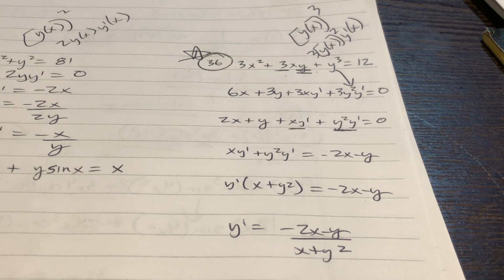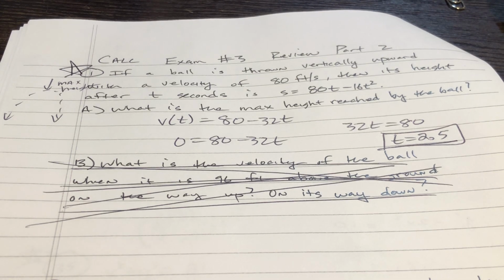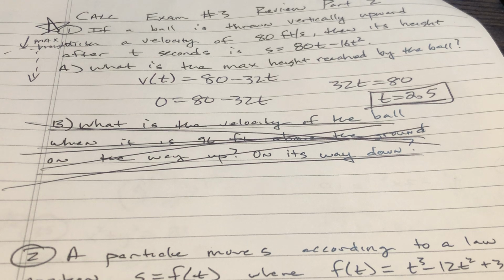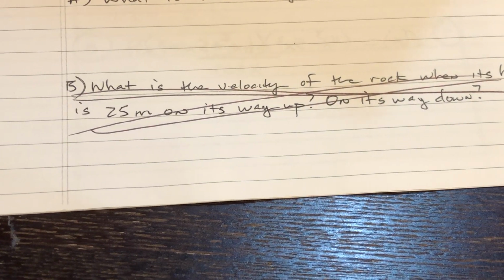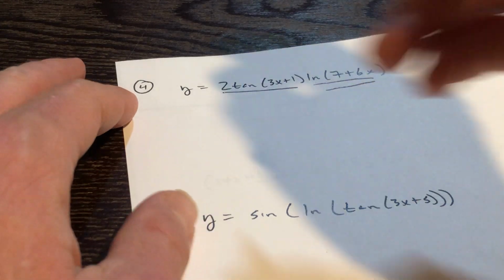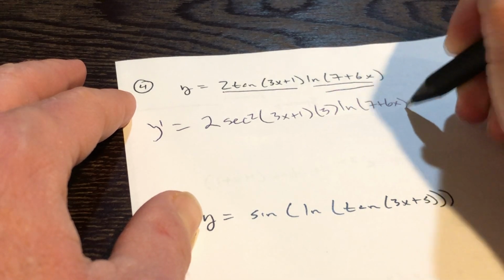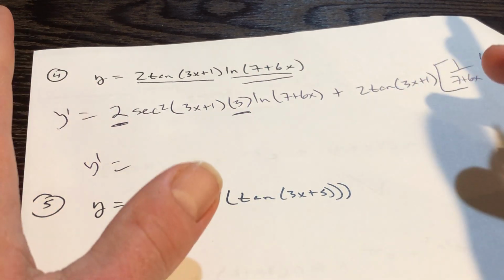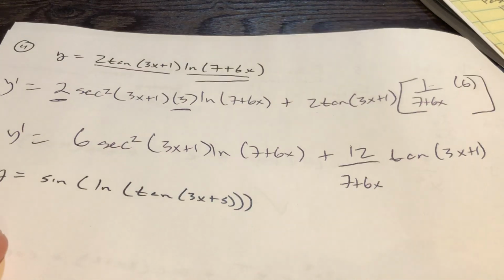Calculus Exam #3 Review Video 1/10/25